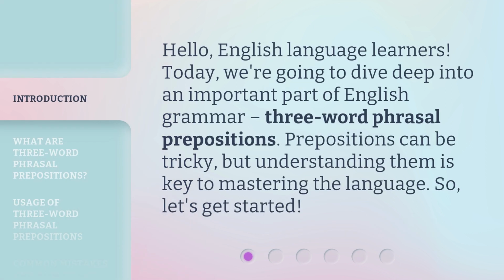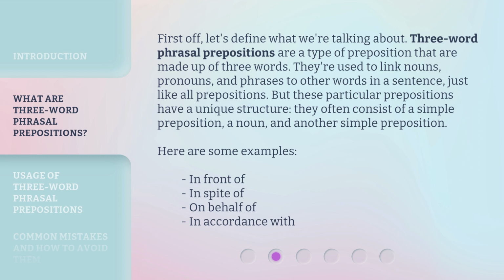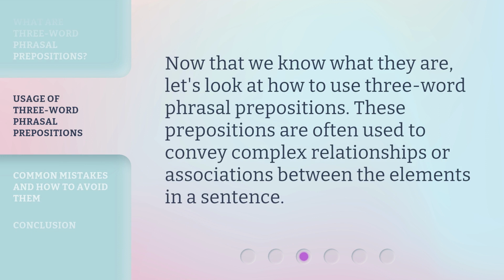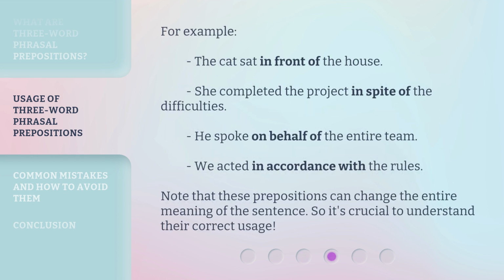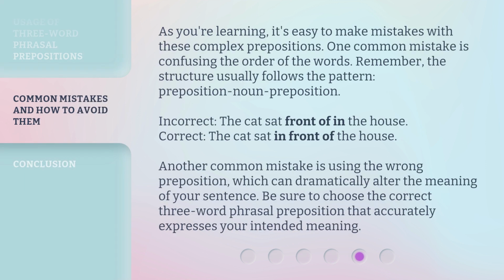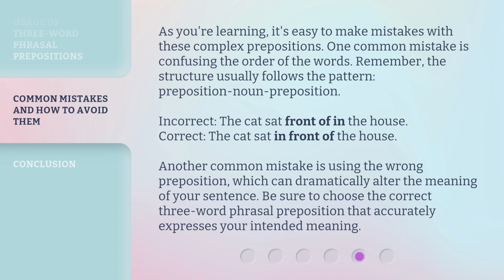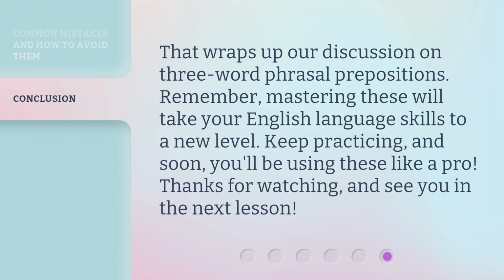Preposition Perfection: Conquering Three-Word Phrasal Prepositions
Mastering Three-Word Phrasal Prepositions: Your Guide to Perfecting English Grammar • Join us as we explore the world of three-word phrasal prepositions and learn how to use them correctly in your English sentences. From their unique structure to their complex meanings, we'll cover it all and help you avoid common mistakes. Get ready to conquer preposition perfection!

00:00 • Introduction - Preposition Perfection: Conquering Three-Word Phrasal Prepositions
00:30 • What are Three-Word Phrasal Prepositions?
01:07 • Usage of Three-Word Phrasal Prepositions
01:48 • Common Mistakes and How to Avoid Them